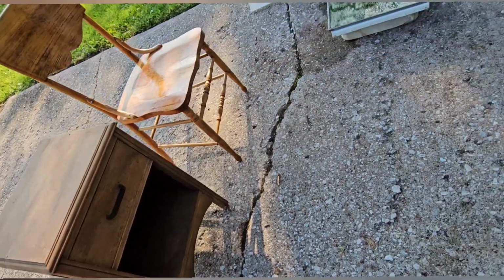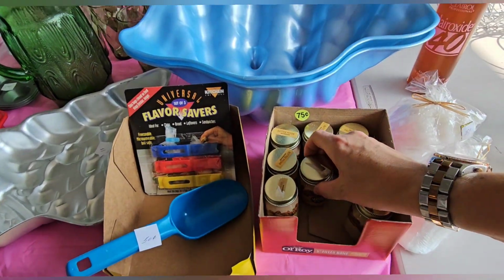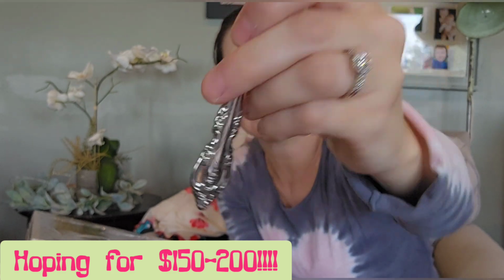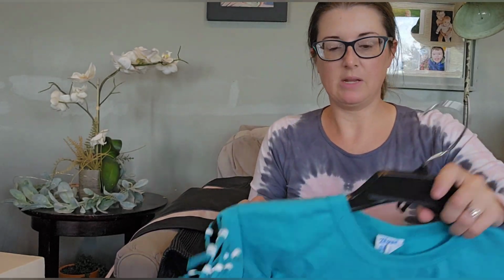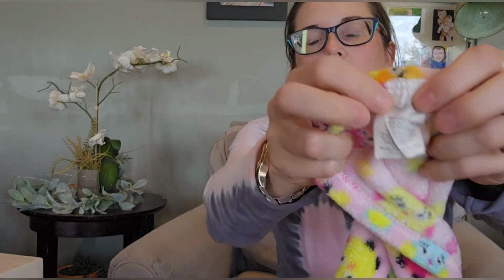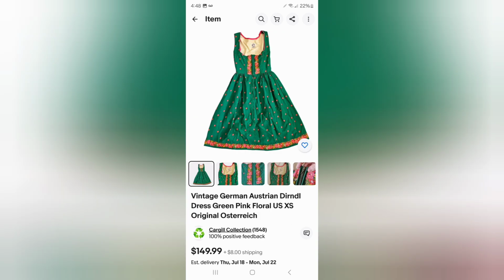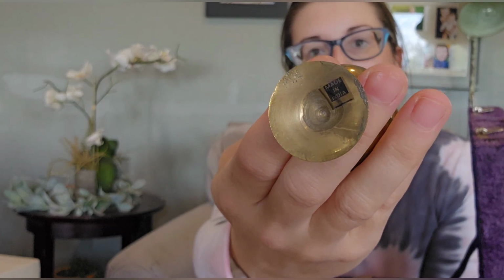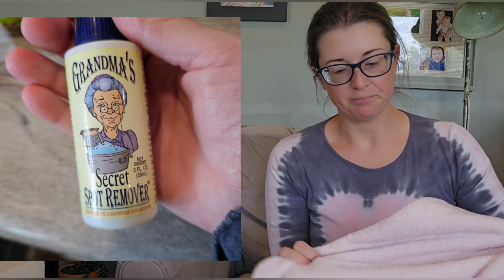I ALMOST LOST $100 WHILE YARD SALING! Thrift with me at garage sale | Vintage seller haul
Stores:
Poshmark: basictobougie
Mercari: Thrifting is my beach
Depop: Jesslydic87 OG Girl

Want to have a bot do everything INCLUDING EBAY? Try Autoposher ! I have my life back as it works for Ebay, Poshmark, Mercari, and Depop. It can relist, send offers, and share closet.

NOW- they offer an upgraded package that includes auto delist when an item sells on a different platform and it crosslists! One bot for IT ALL!